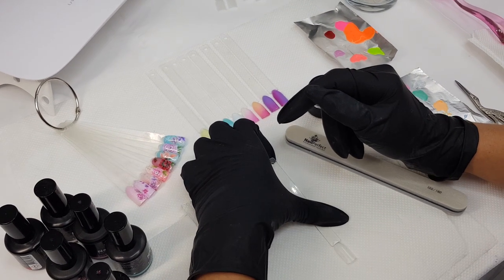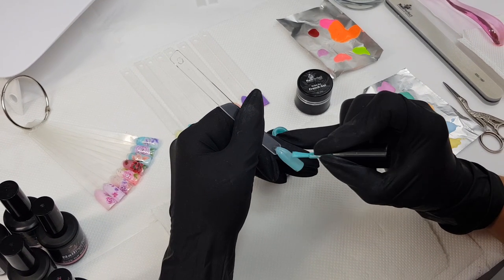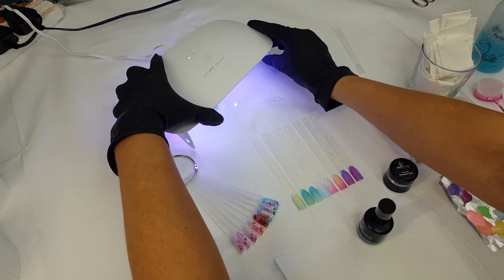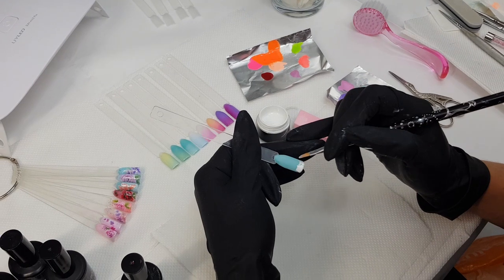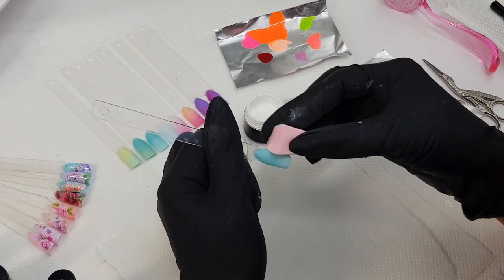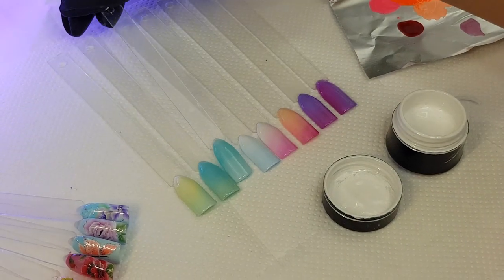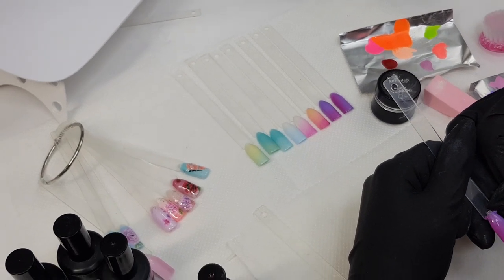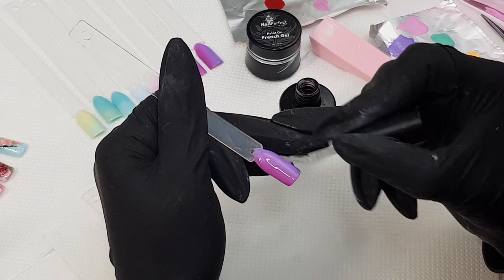Nails Ombre technique with gel, gel polish, brushes and sponges. How to do good nail fade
Products used to do ombre description and link.
NP Premium paint on french gel 7gr £14.99 GBP
Brand Nail Perfect

Description

Paint On French Gel is a white gel
with a thin to medium consistency.
Ideal for creating detailed designs
and sharp smile lines using brushes of your choice. Specialties
Highly pigmented
Perfect for a crisp white smile line
Perfect for detailed designs and sugar effect designs
Dry to no sticky layer so amaizing for sand nail art
Perfect for pedicures
Use brushes of your choice
Thin/medium consistency
Can be used on acrylic,
gel or natural nail overlays - LED and UV curable

    Nail Perfect Soak Off Gel Polish – as durable as gel, as easy as applying nail polish. Have gorgeous nails
from at least 2 till up to 6 weeks. Nail Perfect Soak Off Gel Polish is easy to apply, without chipping, peeling or wearing. Red is the central color in this very first assortment of 12 colors in NailPerfect Soak Off Gel Polish line. Ideal for the summer, classic as always! It cures in 2 minutes in a NP UV Light (4x 9 Watt) or in just 30 seconds in NP LED Light. It’s easy to remove – simply soak it off in just 10 minutes.
Nail Perfect Soak Off Base Gel - primes nail plates for an optimal adhesion and prevents lifting of the
Soak Off Gel Polish. Cures in 1 minute in a NP UV Light or 10 seconds in a NP LED Light.
Nail Perfect Soak Off Top Gel - gives nails a smooth and high-shine finish and protects the Soak Off Gel
Polish from fading or dulling. Cures in 2 minutes in a NP UV Light or 30 seconds in a NP LED Light.

Specialties

- Ideal for natural nails and artificial nails (gels and acrylics)
- Also ideal for toe nails (stays beautiful up to six weeks)
- Easy application – applies like a polish
- Delightful long lasting semi-permanent colors
- Lasts for at least two weeks till maximum 6 weeks
- Permanently shiny and non-yellowing
- The perfect addition to any polish section
- Color does not fade, dull, wear or chip
- No damage to natural nails
- No odor
- Great for mixing and customizing colors
- Use instead of nail polish
- No wait for polish to dry
- Cures in 2 minutes in a 4x 9 Watt UV Light or in 30 seconds in a LED Light
- Easy to remove in 10 minutes in combination with NP Soak Off Gel Remover and Magis Foil Wraps

ombre gradient, gradient nails, gradient brush,